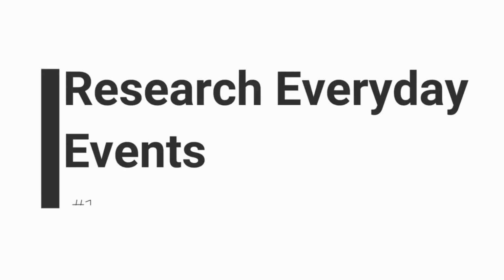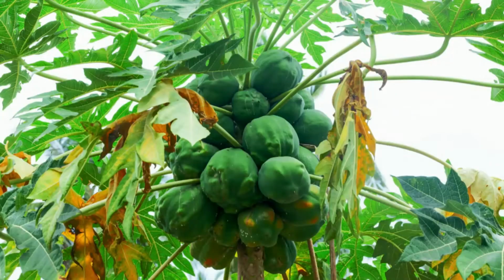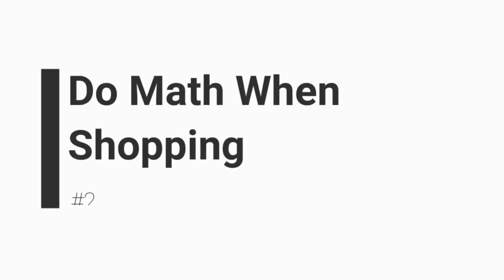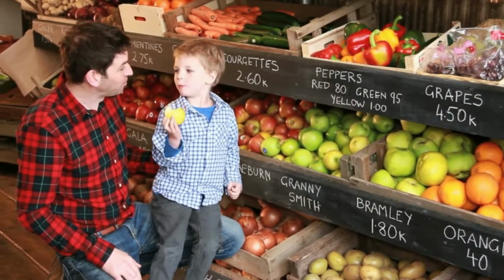How to BOOST Learning from Everyday Events | This MIND SHIFT is Needed...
The world is our classroom, but few know how to learn from everyday events. So, in this video, I'll be showing you a few ways you can use daily events as your educational curriculum (or your children's educational curriculum)!

I was homeschooled and attended school for a short time. My homeschool education encouraged me to think critically and use the world and my environment as my teacher more than school did.

This video will help you do likewise and help your kids do likewise.

Because the world is full of learning opportunities. A trip to the grocery shop is a great math opportunity. A visit to the park can be a great social opportunity. You can also get physical activity training out of almost any place you visit outdoors.

What about taking advantage of your local library? The world of possibilities for learning from everyday events is staggering...if only we have eyes to see it.